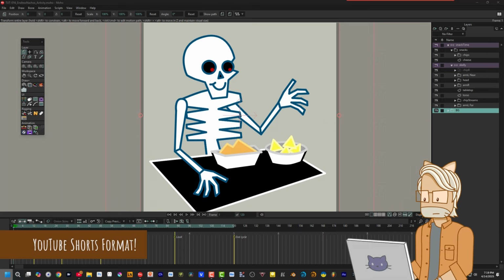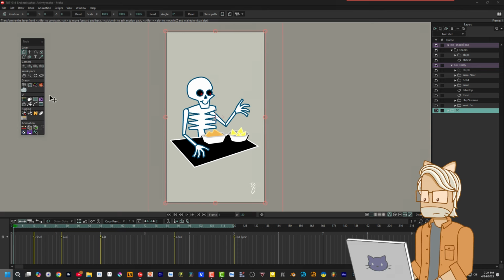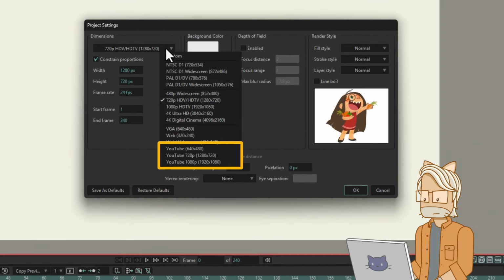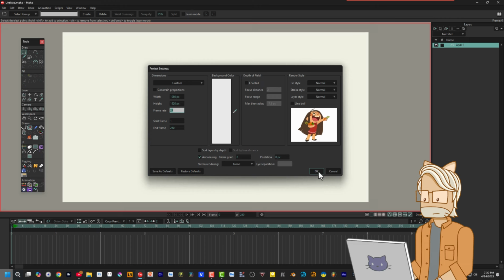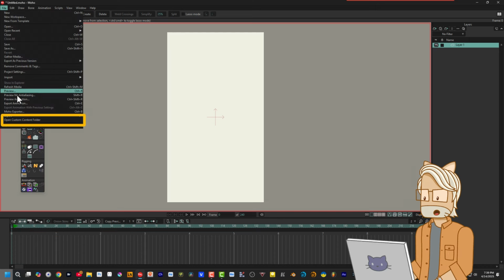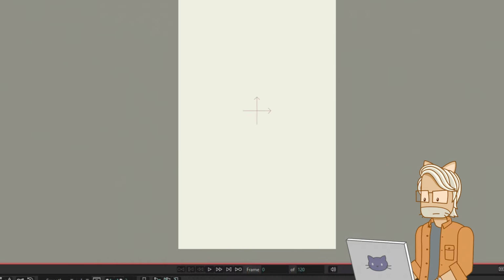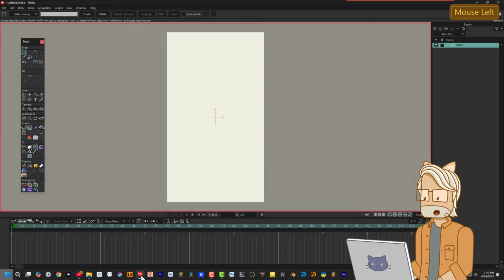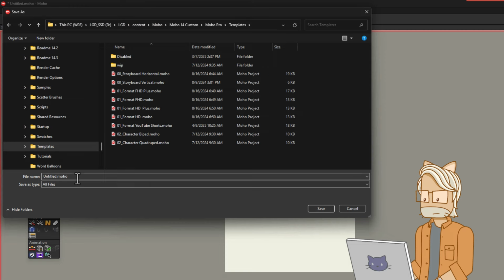How to Make A Moho Template! Endless Nachos, Pt 1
*Learn the tricks behind our YouTube Short _Endless Nachos._* In Part 1, we show you how to create a Moho Project Template. Come back each week for Parts 2 - 4 of this tutorial mini-series to learn more BTS secrets of _Endless Nachos!_

Love,

*The mighty Team Little Green Dog Supporters are: Dave Edwards, Toon Lyrics, WardCo, WildLud, Clawdelle, Keith, Eric, Domenic, Anastasia Spruill, MichelangeloVA, 담음미디어, Alex, Redsbiro, and ChristianSciascia. Thanks, guys!*
*Chapters*
00:00:00 Intro
00:00:24 Endless Nachos!
00:01:01 YouTube Shorts Format!
00:02:13 Let's Create A Project Template!
00:04:51 Closing
TUT-016